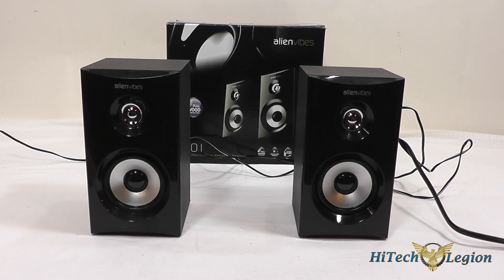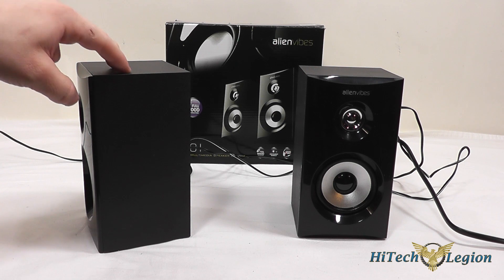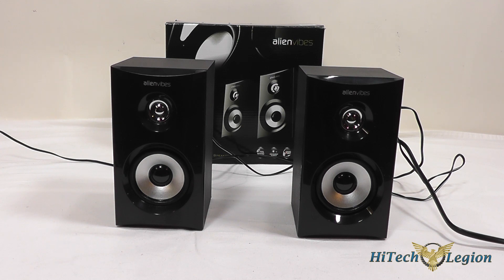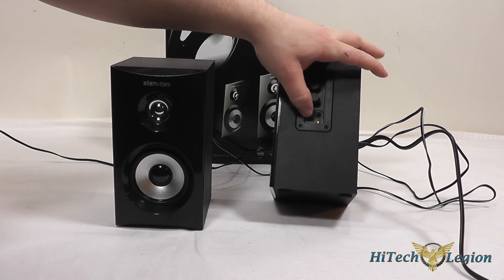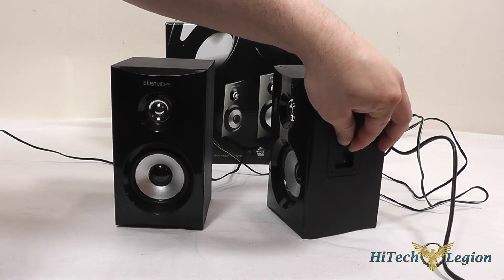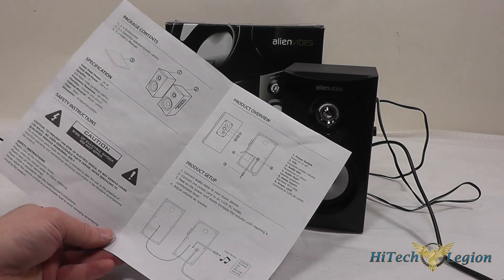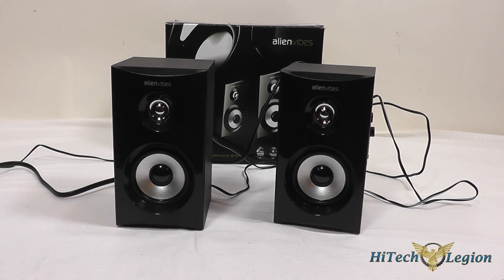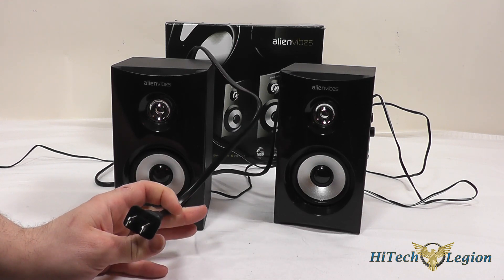Ineo Alienvibes S101 2.0 Desktop Speakers Overview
The Alienvibes S101 desktop speakers are one choice that offer you a 2.0 speaker system with the goal of accurate sound reproduction. The Alienvibes S101 feature all wooden cabinet construction for more accurate vibrations and a plastic front bezel that has a high gloss finish on it for style. The speakers themselves produce five watts of power each with a peak output of twenty watts for the pair.

The main speaker has a power on off switch, volume control, auxiliary headphone jack, and a LED power indicator. The cabinets are painted black and the front of the speakers do not have a grill cover on them which shows off the speakers themselves.

2013 HiTechLegion.com